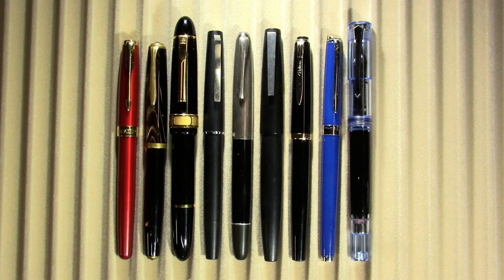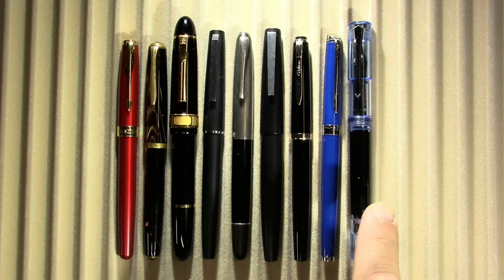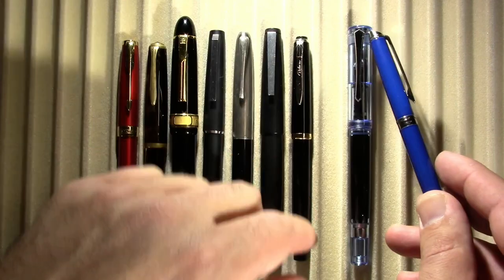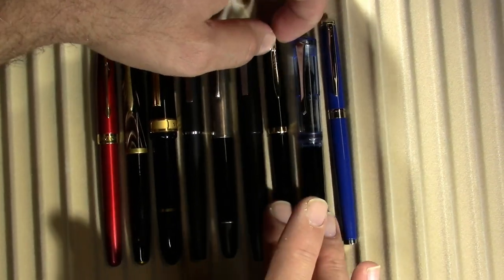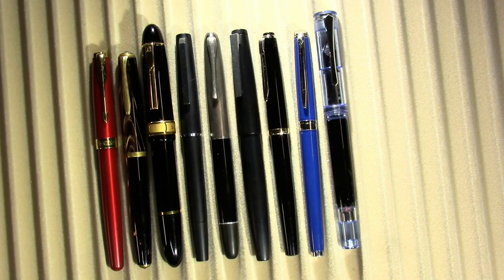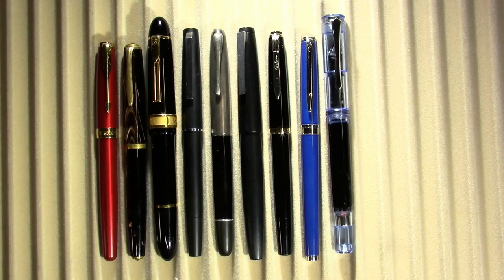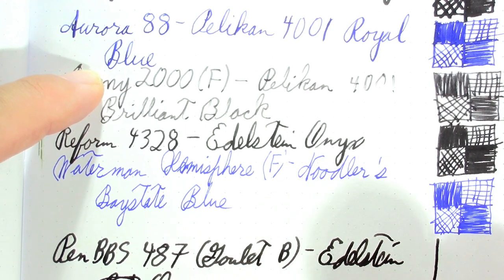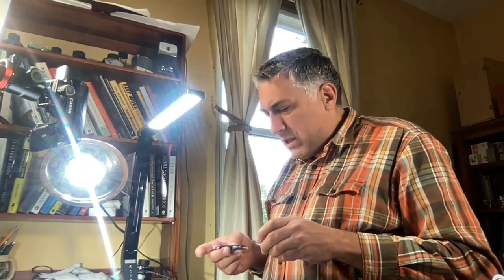Pens in Use - October 29, 2021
I discuss the fountain pens and inks I have been using.

Last week PiU
Talked about disappointment with job
Remember comments how much happier I was with school over: where was my mind then?
Was going to go on location, but nope, not this week! Thinking Veterans Day.
Halloween special